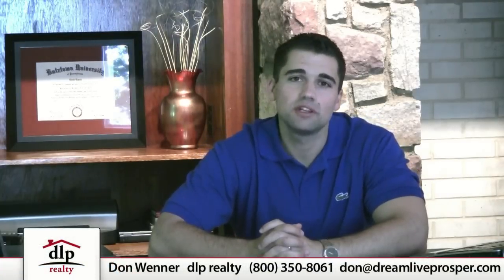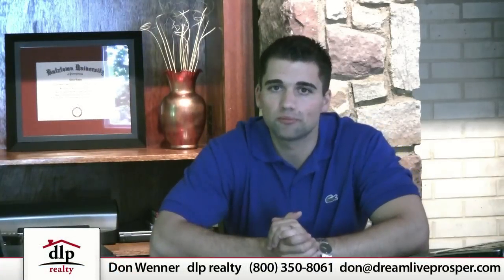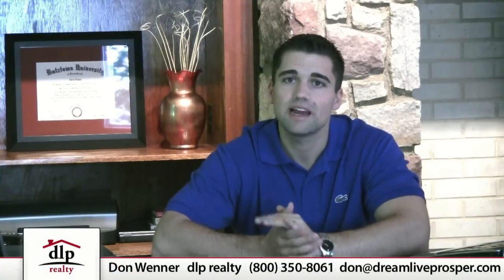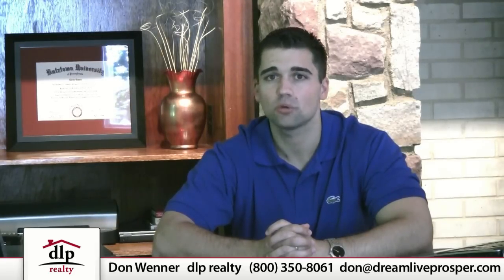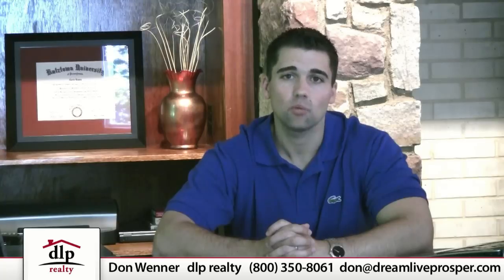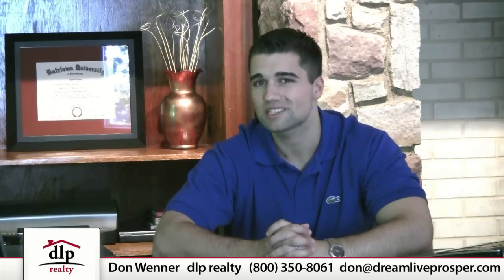Don Wenner - Pricing Your Home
- I want to teach you how to make a smart decision in real estate and improve the value of your home. I've created a video real estate blog and every two weeks I'll update you with a new video and email that's fun, useful and educational when it comes to owning, buying or selling a home.

Don Wenner
Real Estate Professional
DLP Realty
Allentown, PA